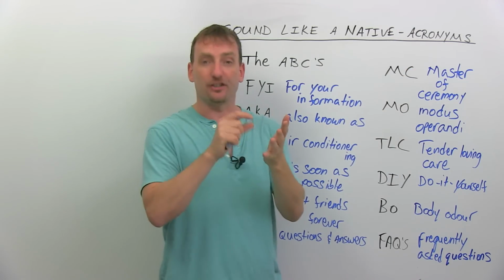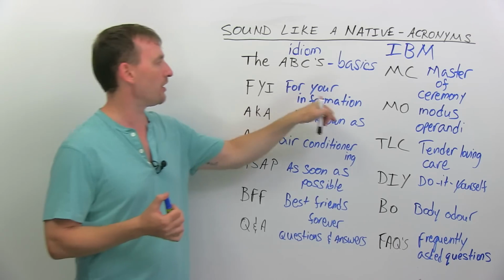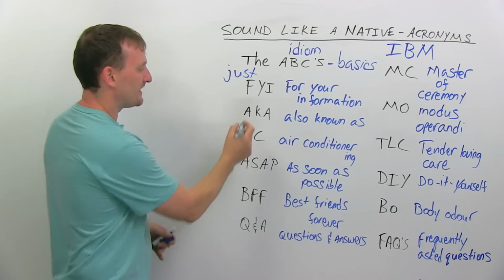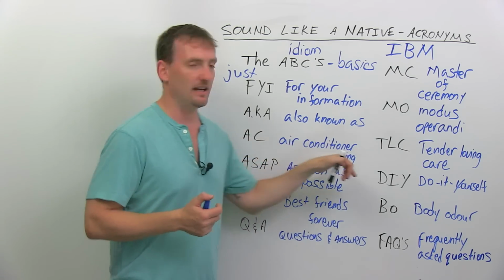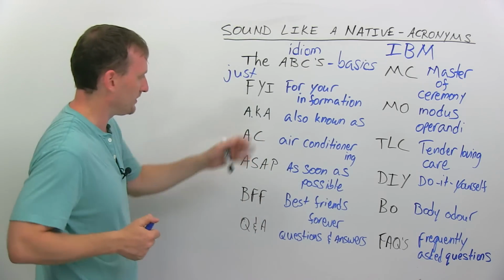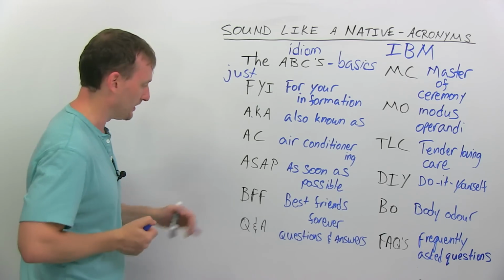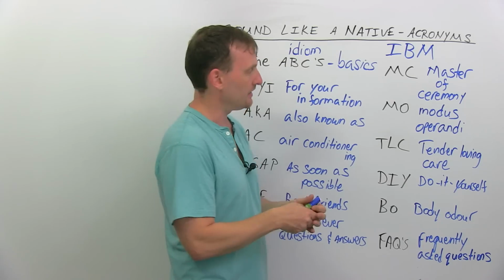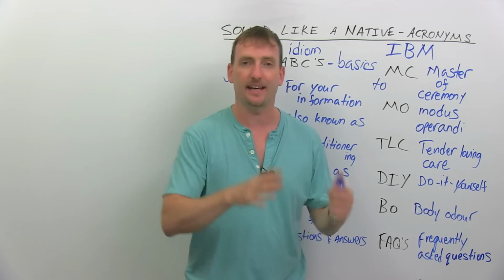Sound like a native English speaker by using ACRONYMS!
Want to improve your English ASAP? Study the ABCs of everyday speech. Native English speakers often use acronyms as regular vocabulary in order to shorten their speech. An acronym is a word formed by the initial letter or group of letters of words in a phrase. For example, did you know that “CEO” is an acronym for “chief executive officer”? Here is another acronym you may know: “LOL” for “laughing out loud”! In this lesson, we will look at some commonly used acronyms for everyday situations, like DIY, FYI, BFF, FAQ, BO, AKA, AC, and more. There are dozens of very common acronyms in English. Start learning them now, or you’ll be SOL!